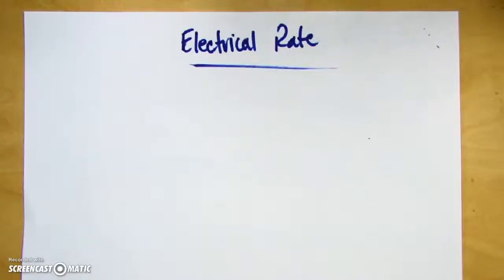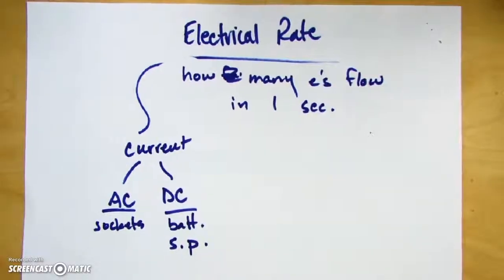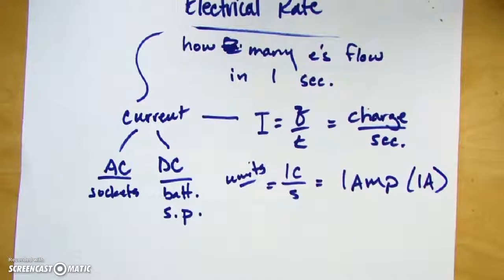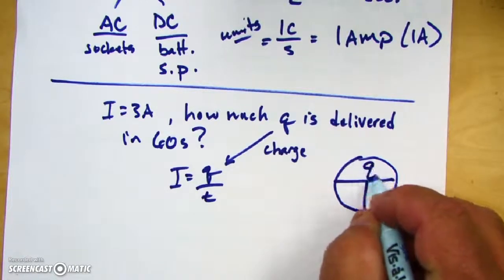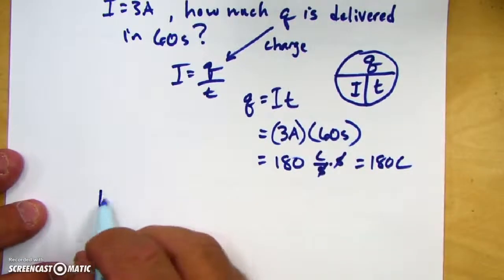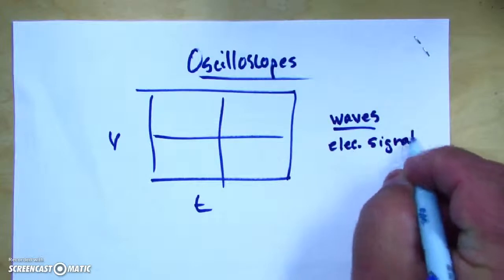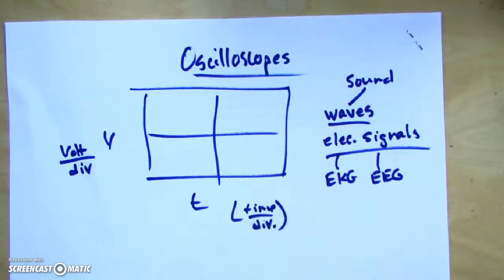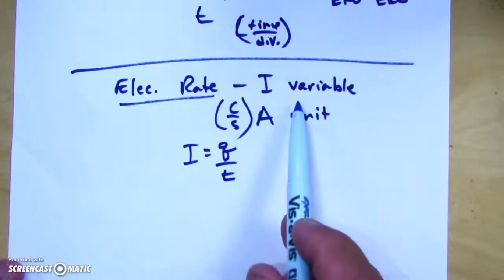PT1 Video 3E1 Electrical Rate